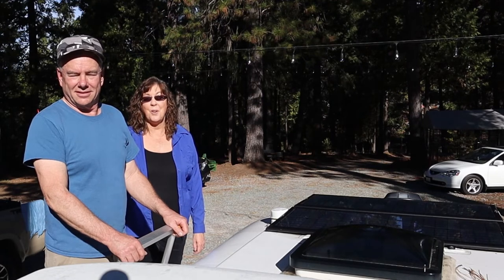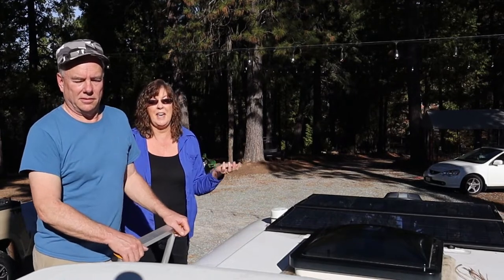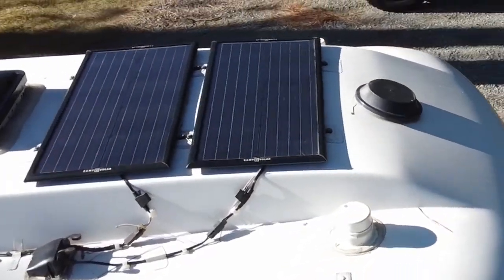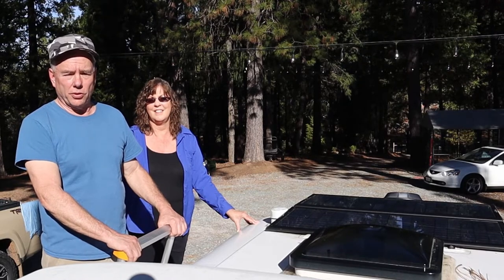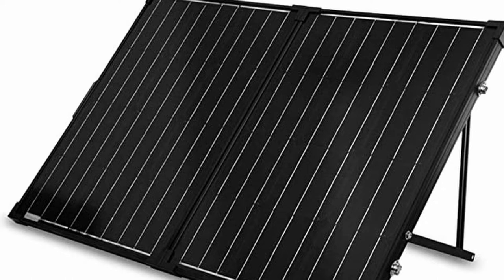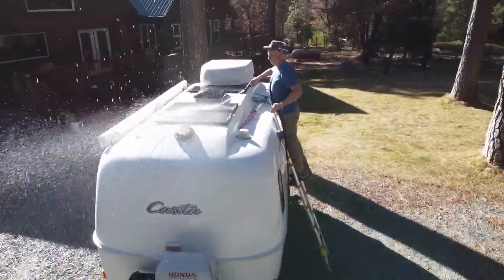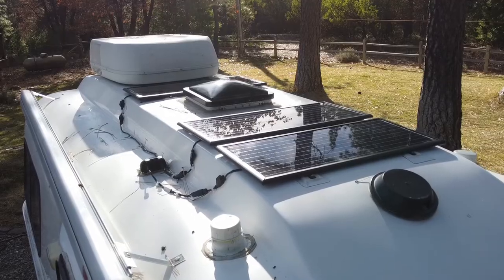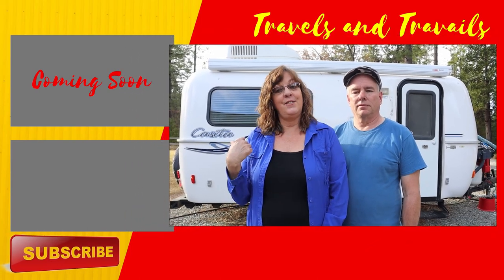Zamp Obsidian Solar 10 Month Update - Was it Worth It?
People ask about solar vs generator: how we use our solar and why we purchased the Zamp system as well as how we like it.  Here, we answer those questions so you can see if this system is right for you.  We will tell you how much we paid for the system, why we purchased the Zamp Obsidian System, and why we didn't choose another brand, like Renogy, or another style, like a suitcase or flexible panel.

If you are interested in purchasing the original Zamp system that we installed check out our Amazon store

Trailer Essentials

Trailer Security

Keyless Entry Lock: AP Products 013-509 Electric Travel Trailer Lock

3Pcs Portable Folding Collapsible Bowl Set

Dry Camping Essentials:

5 Gallon Barker Tote-along Waste Water Container

Webpage – TravelsandTravails.net